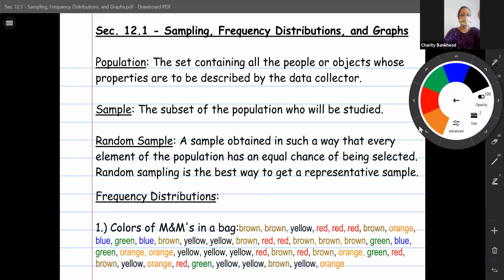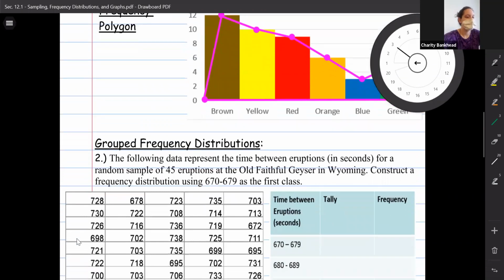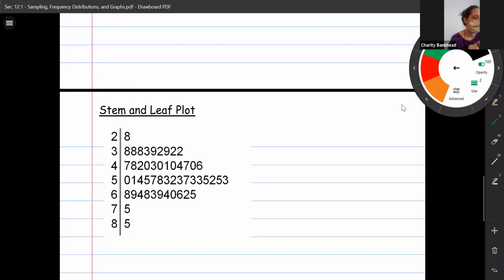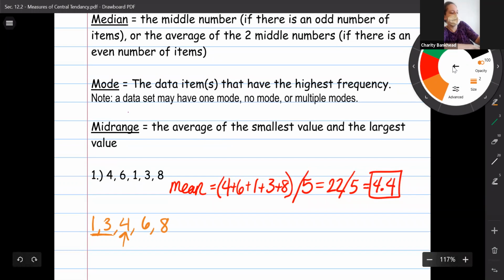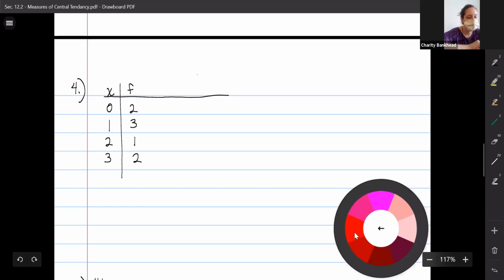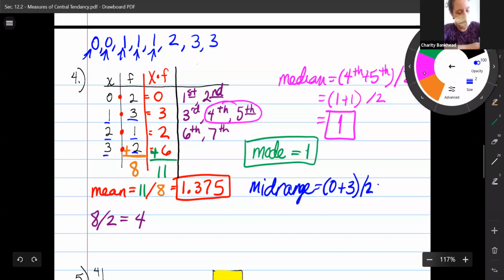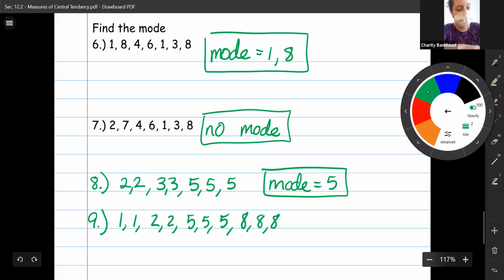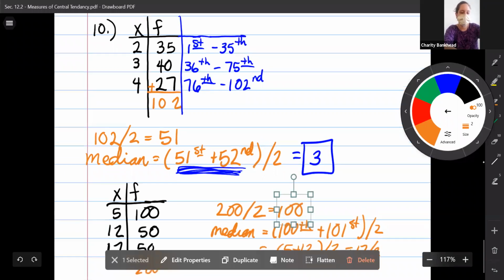Sec. 12.1, 12.2 - Intro to Statistics